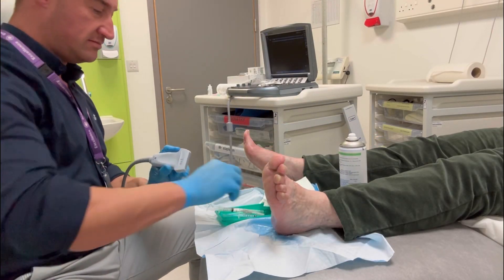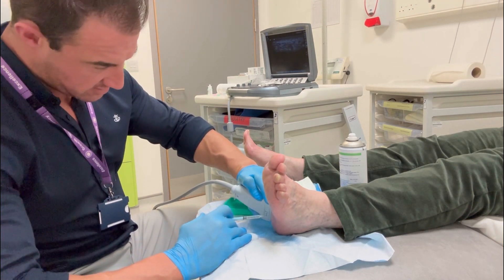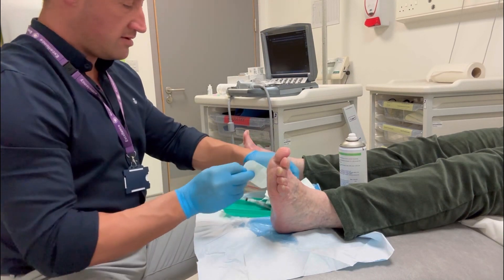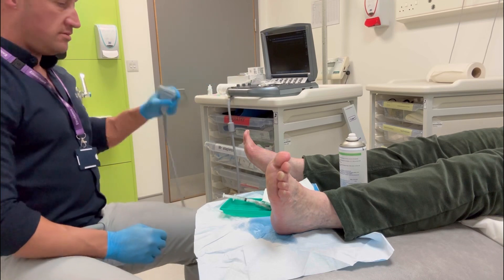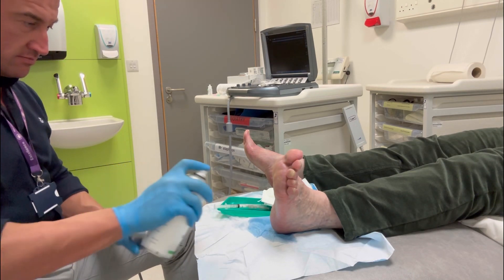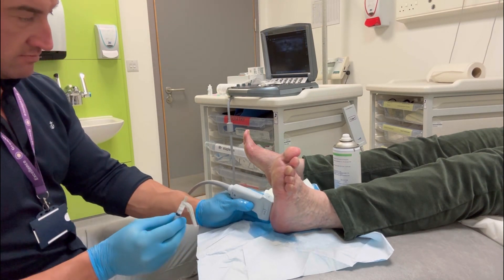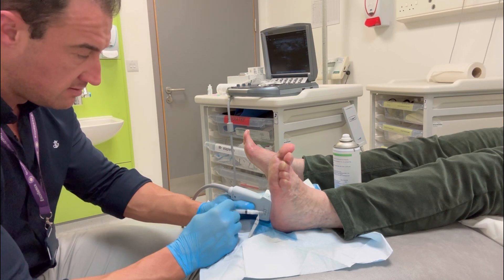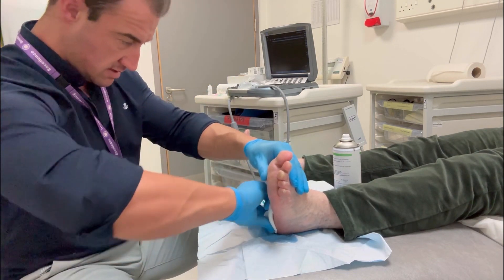Painless Plantar fasciitis injection of corticosteroid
I have found that utilising this technique with the choice of needles and by ultrasound guidance for accuracy this injection can be almost painless. It is also important to note that this injection HAS to be used in conjunction with rehab not instead of, works best in those more acutely inflamed ie a true fasciitis not chronic and degenerate fasciosis.
If your clinician doesn’t know the difference, maybe they’re not the right clinician.

Mr L Stapleton BSc PGc PGd FFPM RCPS(Glas) FRCPodM